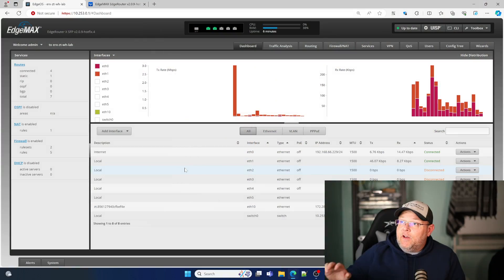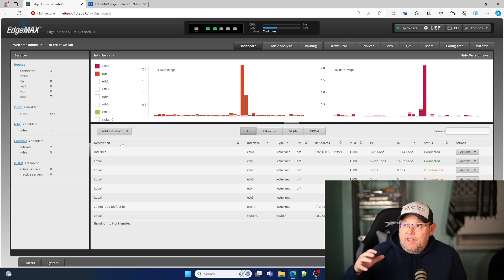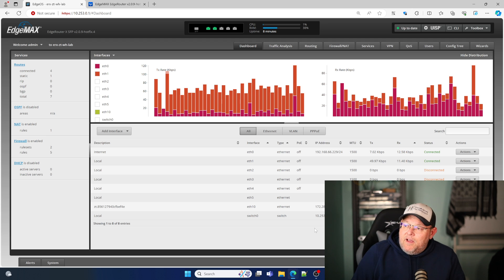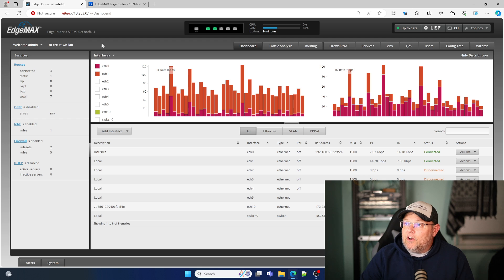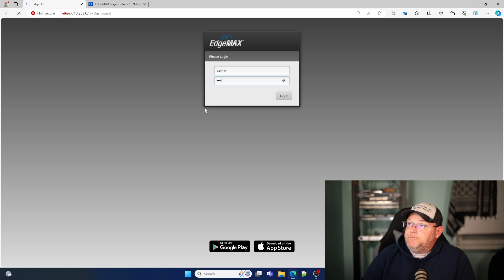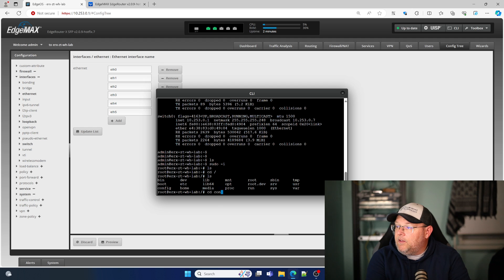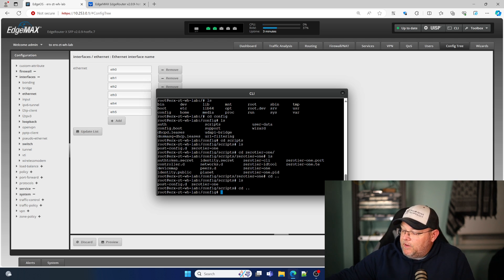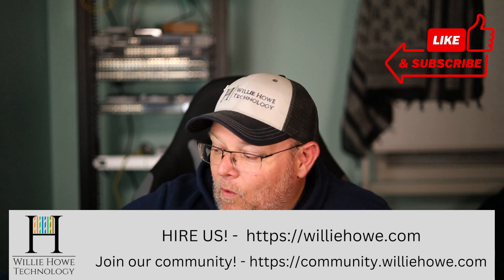Does ZeroTier Survive EdgeRouter Upgrades?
Will third party software installed on your Ubiquiti EdgeRouter survive an upgrade?  You can watch the video to see -- but the answer in this case is -- kinda. TL;DW - The config files and software were preserved but we lost our interface. Do you have tips/tricks to share about how to make this work -- if so, post in the comments below!